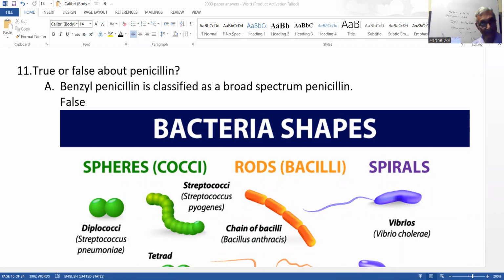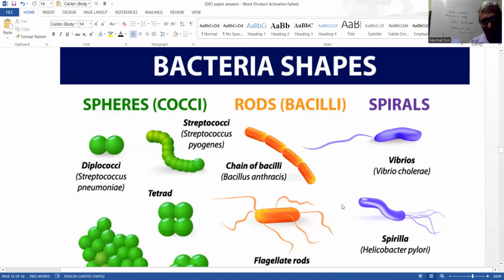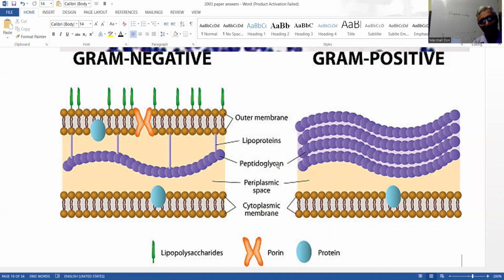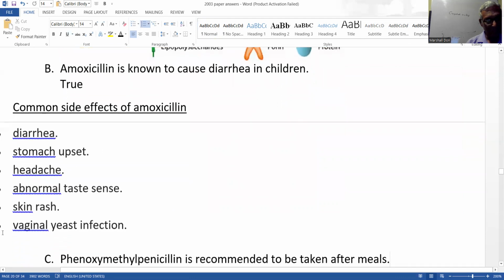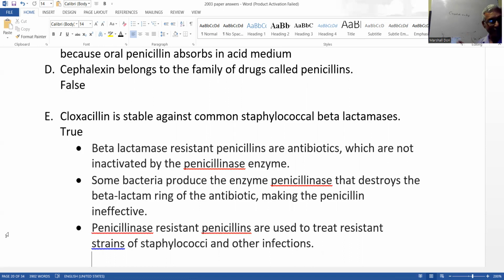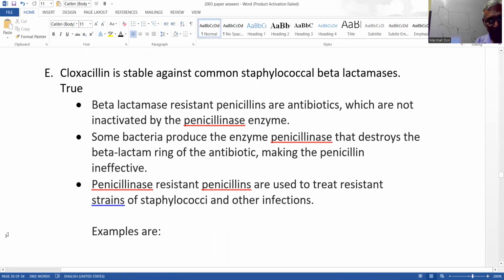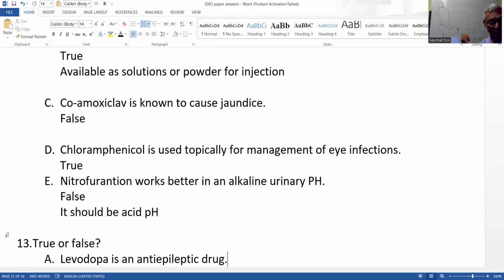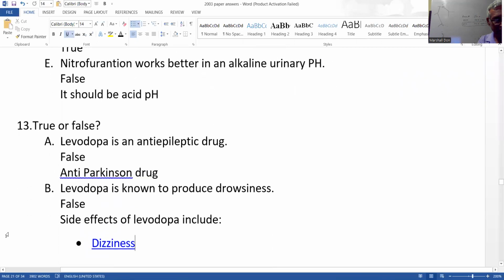PHARMACY EXTERNAL 2003 MCQ 3